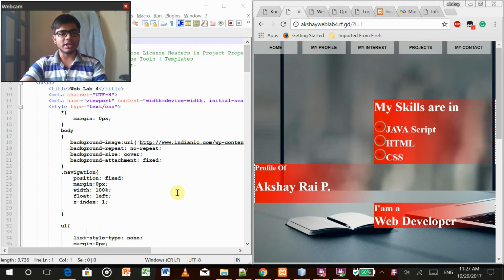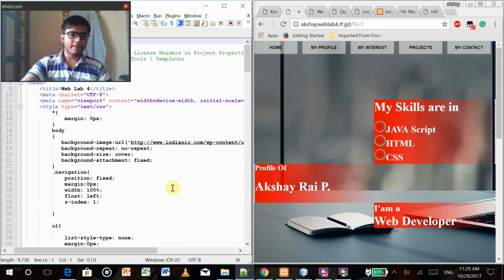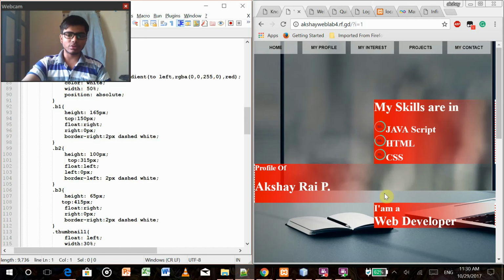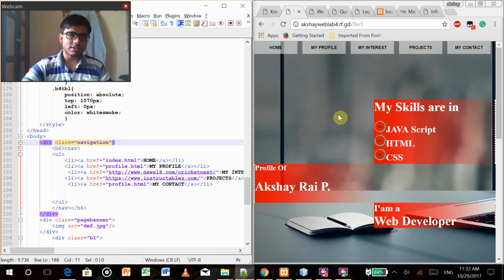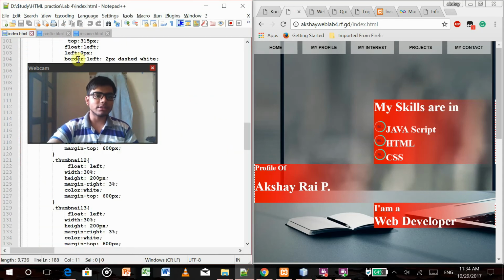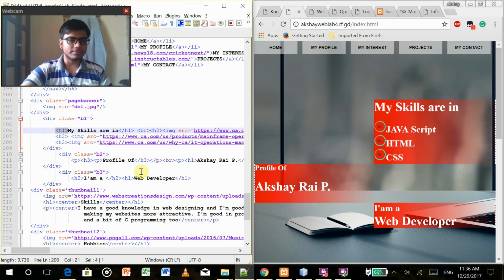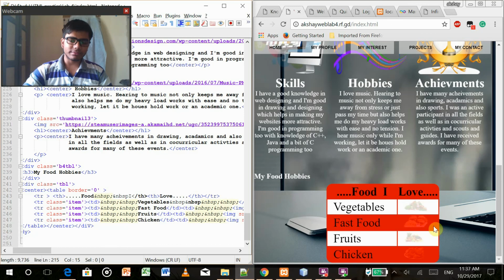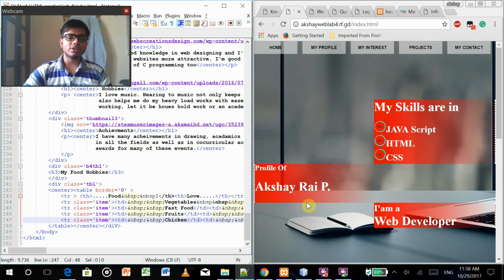Using Advanced CSS for attractive web pages.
this is my exercise 4 of my web tech lab